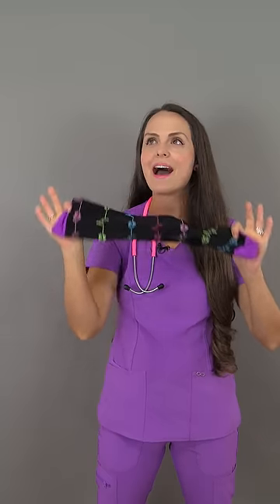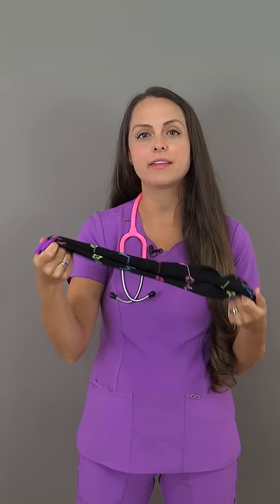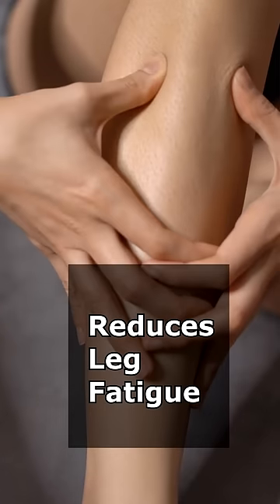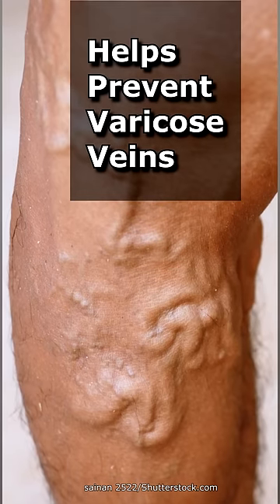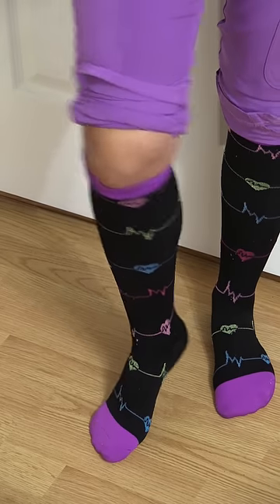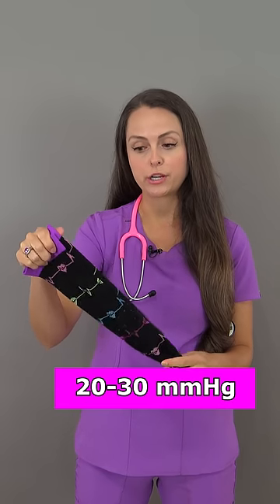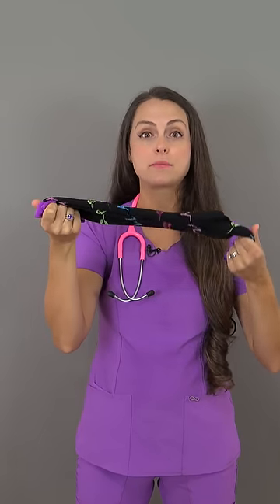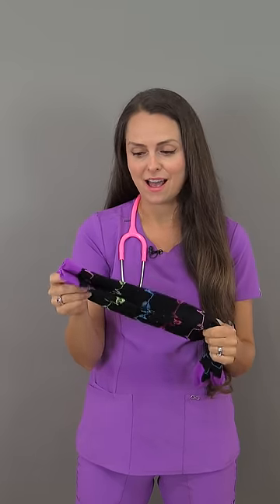Every Nurse Needs These: Compression Socks Explained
Nurses and nursing school students: save your legs by wearing compression socks (also called compression stockings). Standing and walking around on a hard surface for 12-hours or more can be brutal on your feet and legs.

One way you can help save your legs as a nurse is to wear compression stockings (aka compression socks). These help compress your legs and improve blood flow, which helps prevent leg soreness and varicose veins from developing.

I've been wearing compression socks for years, and I also wore them toward the end of my pregnancy, too. And yes, male nurses also wear them!

There are many great brands, but I liked the cute EKG design of the ones in this video. I purchased them from Amazon for around $9.99 for a 3 pack.

They come in different compression grades, and I usually buy the 20-30 mmHg grade.

I hope that helps save your legs!